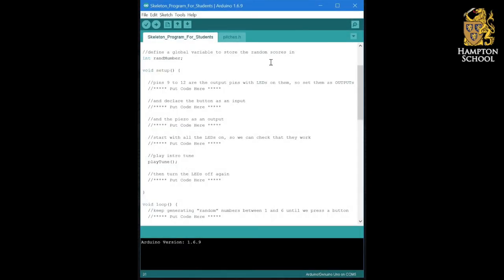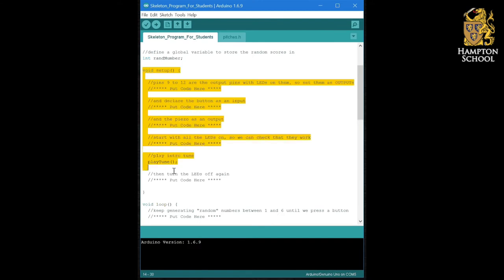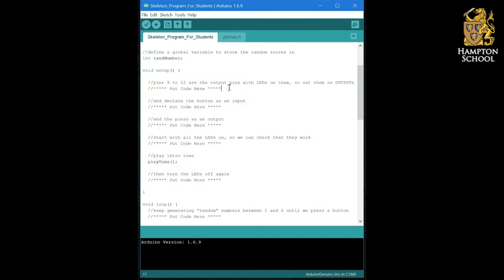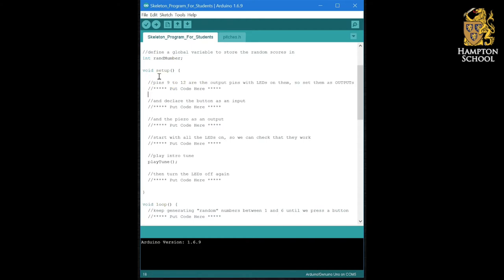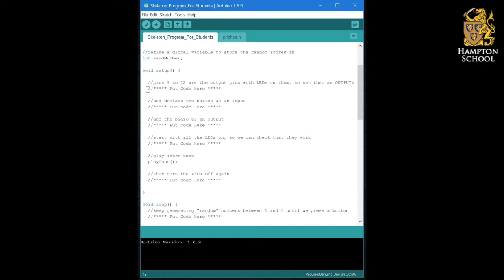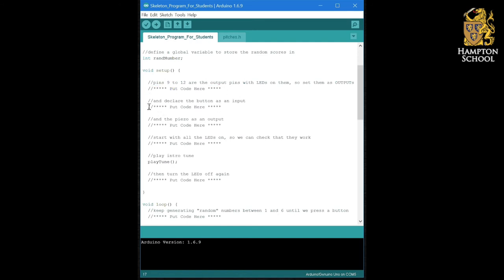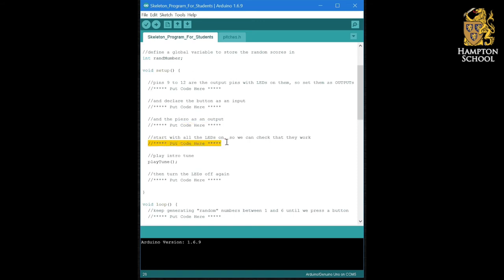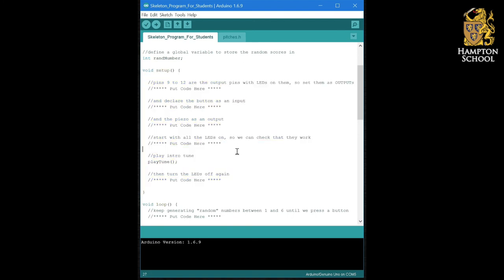Electronic Die 05 - Filling In The Setup Section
In this video, the challenge is to fill in the setup section of the skeleton program.